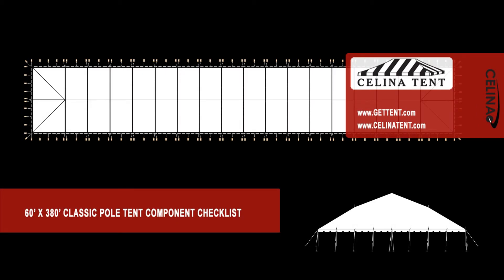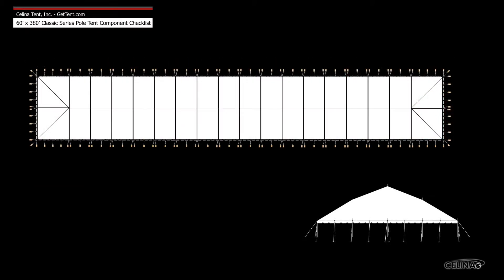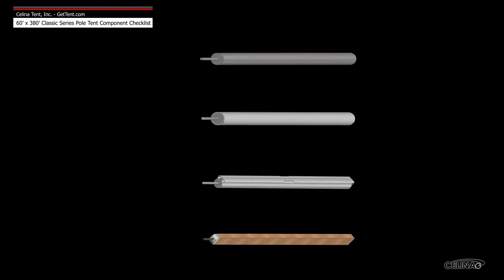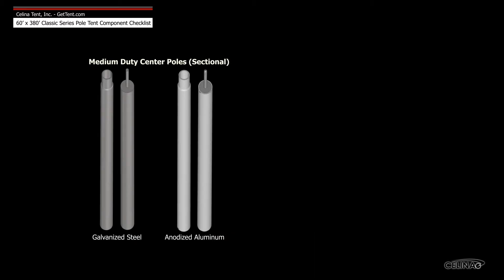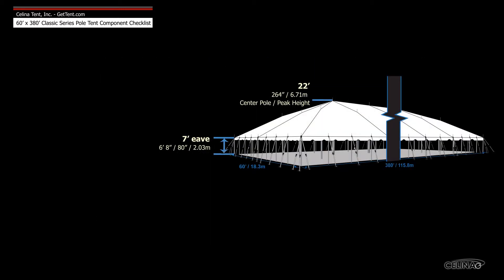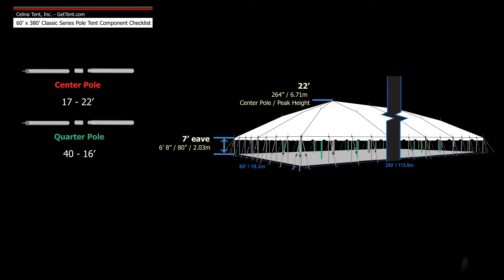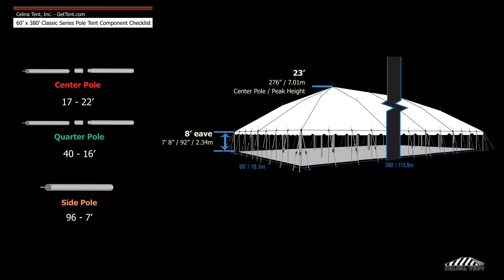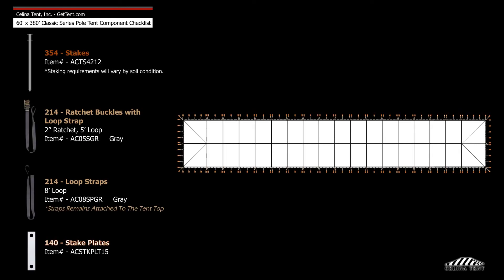60' x 380' Classic Pole Tent Component Checklist